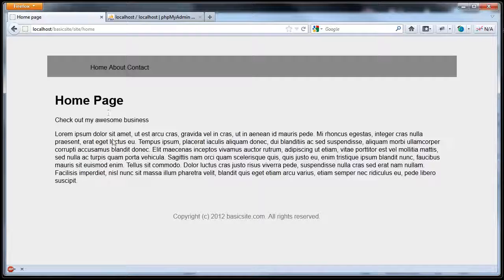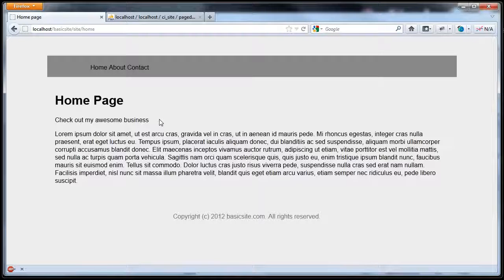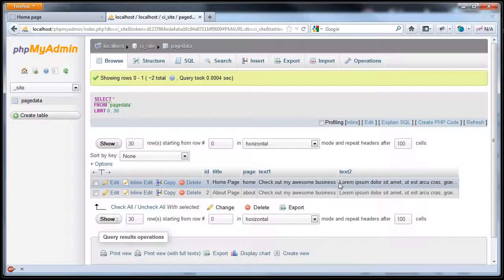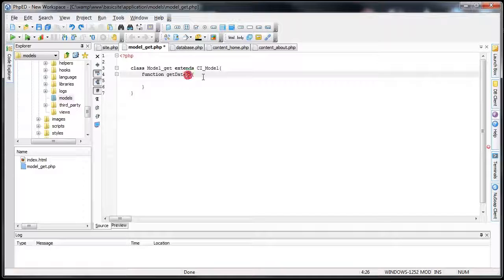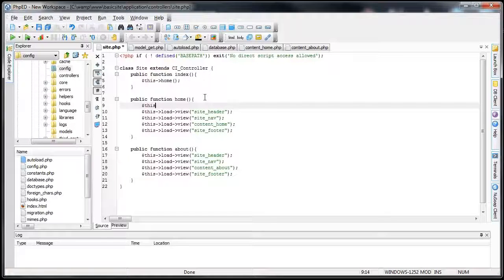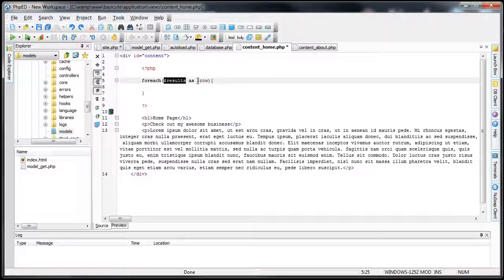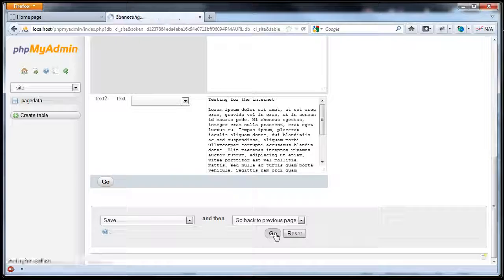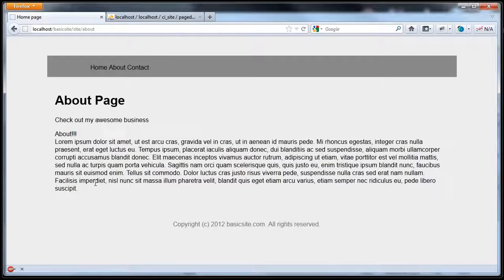CodeIgniter Tutorials Basic Website Content Managing Part 5 8 YouTube 720p